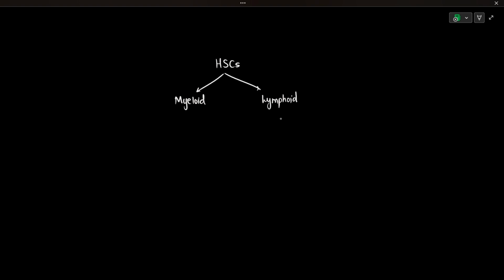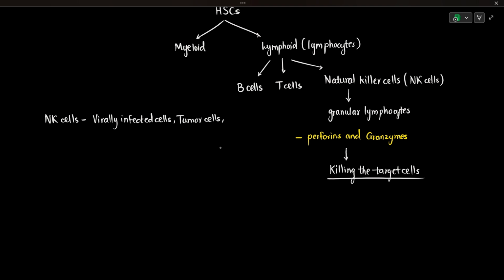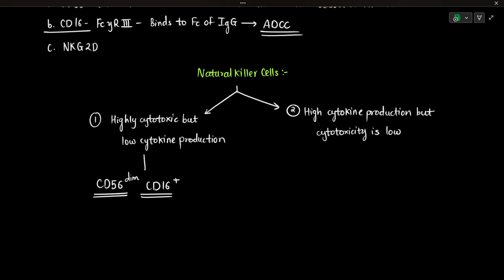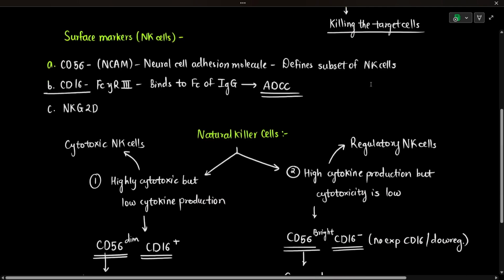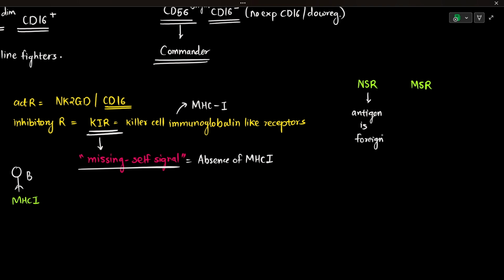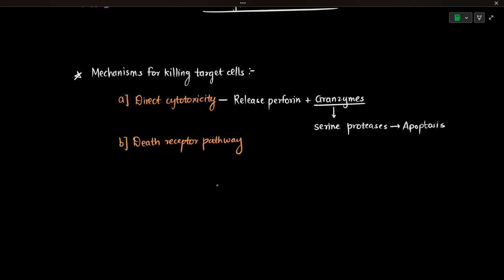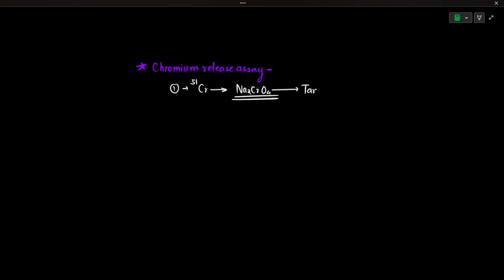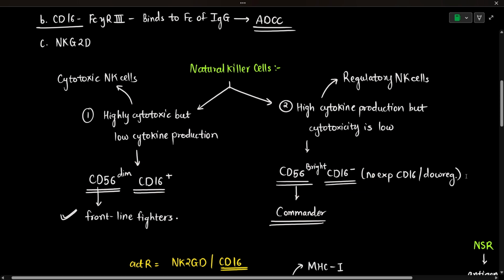Natural Killer Cells | Cells of Immune System | Immunology | GATE/CSIR-NET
Natural Killer (NK) cells are a subset of innate lymphoid cells (ILCs) that play a critical role in the early defense against viral infections, tumor surveillance, and immune regulation. Unlike T and B lymphocytes, NK cells do not require prior antigen sensitization to recognize and eliminate abnormal cells. Instead, they respond rapidly to cells lacking "self" markers, especially MHC class I molecules, a phenomenon known as “missing-self recognition.”

NK cells express a unique combination of activating and inhibitory receptors (e.g., NKG2D, KIRs, CD94/NKG2A) that finely tune their cytotoxic response. When activated, NK cells kill target cells via:

Perforin/granzyme-dependent cytotoxicity
Death receptor pathways (FasL or TRAIL)
Antibody-dependent cellular cytotoxicity (ADCC) through CD16 (FcγRIII)

They also secrete cytokines such as IFN-γ and TNF-α, enhancing macrophage activation and shaping adaptive immune responses.

In humans, NK cells are classified into:

CD56^dim CD16+: Highly cytotoxic, abundant in blood

CD56^bright CD16−: Cytokine-producing, regulatory, enriched in lymphoid tissues

NK cell development occurs in the bone marrow and is dependent on cytokines such as IL-15 and transcription factors like Eomes and T-bet.

Beyond infection and tumor control, NK cells are involved in pregnancy (uterine NK cells), autoimmunity, and are being actively explored in immunotherapies, including CAR-NK cells for cancer treatment.

Time Stamps:
00:00-03:15 Introduction
03:15-08:05 Natural Killer Cells
10:50-15:58 Surface Markers
15:58- 26:20 Subsets of NK Cells
26:20- 33:00 Missing Self Recognition
33:00- 35:30 Chromium Release Assay
35:30- 39:20 Lactate Dehydrogenase Assay